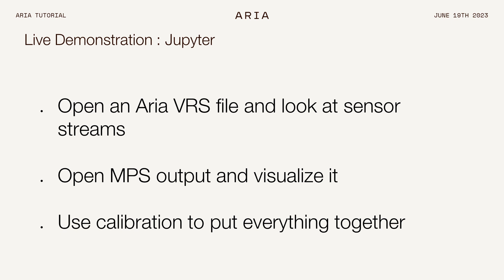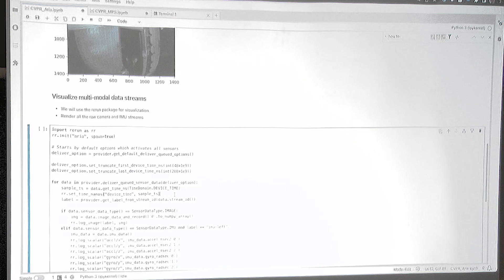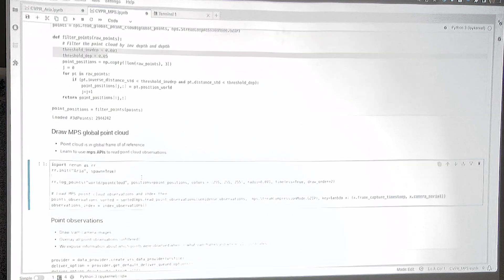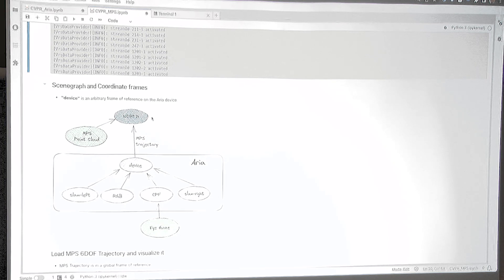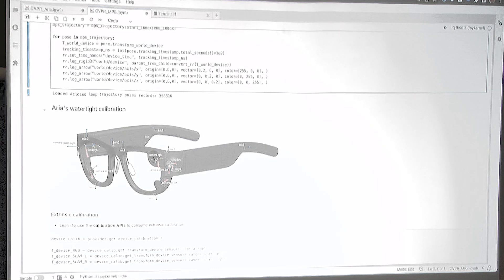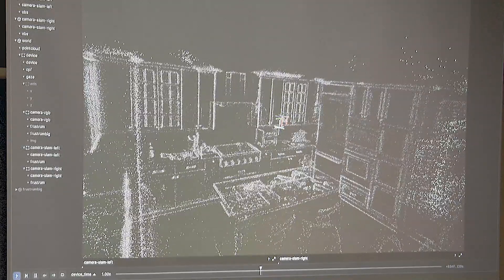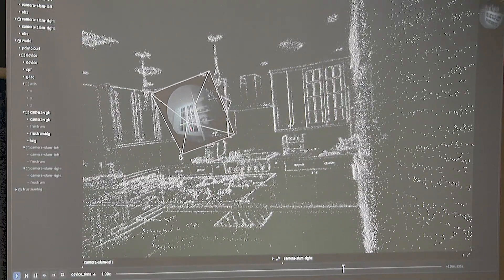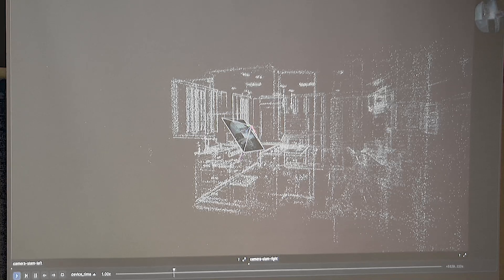Project Aria CVPR 2023 Tutorial: Live Demo (Section 6 of 10)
In this video, software engineer Vijay Baiyya gives a live demonstration of the Project Aria tooling, demonstrating the visualization of device sensor data, trajectory, point cloud, and eye gaze.

Recorded June 2023 during the CVPR 2023 Tutorial entitled 'Hands-on egocentric research with Project Aria, from Meta'